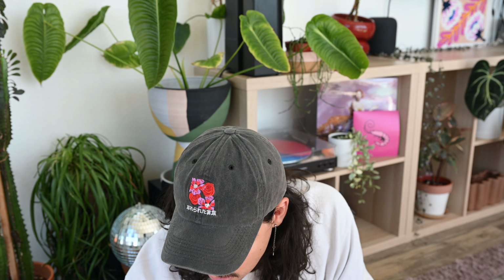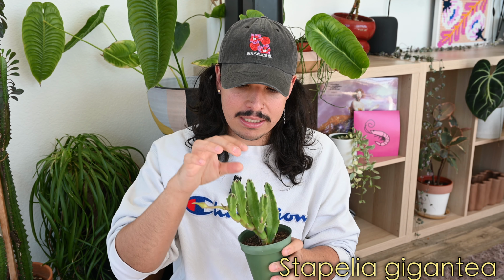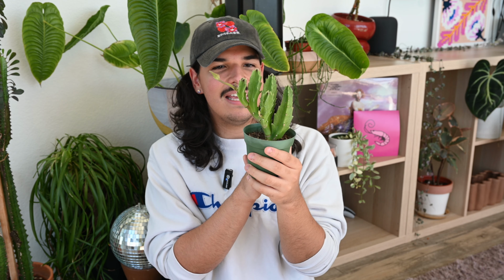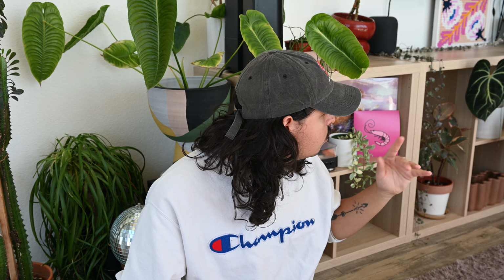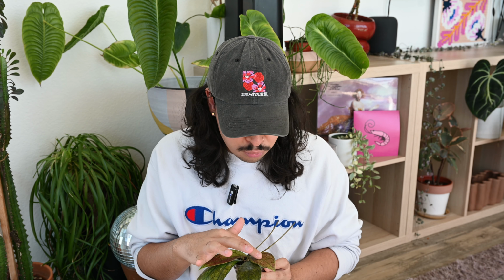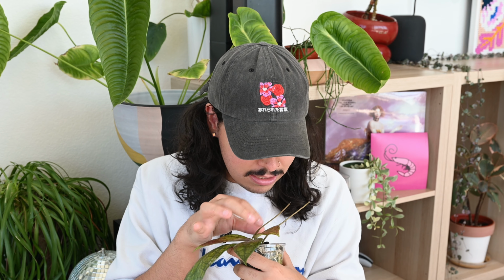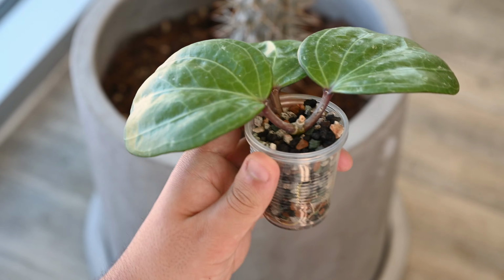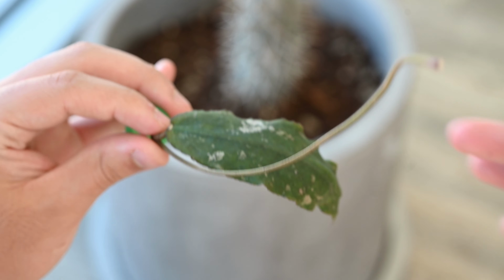Plant Haul 🌸║5 New Plants In My Collection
Hello!

Happy Saturday :) Im beyond excited about this little plant haul I got this past week! This is definitely the start of my Hoya kick, and a continuation for the Rhipsalis one I have now haha.

Let me know if you have any of these in your own personal collection, or if any of these are on your wishlist!

Check me out on Tik Tok!